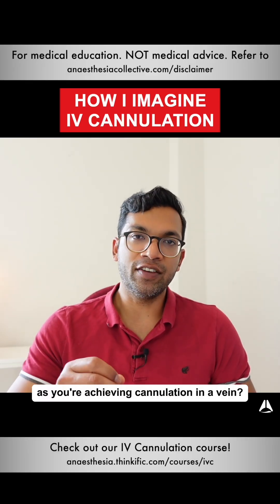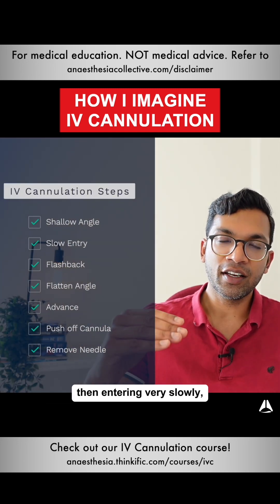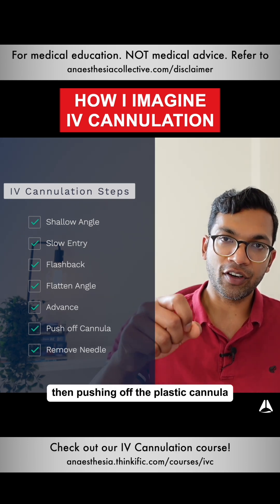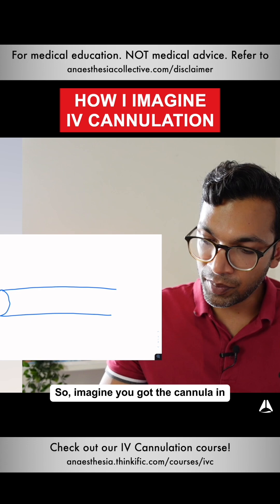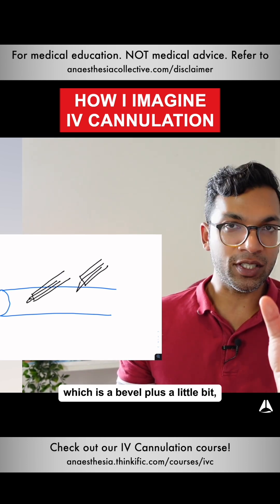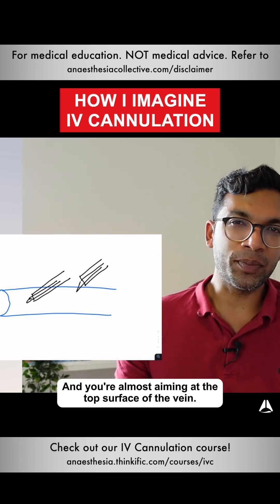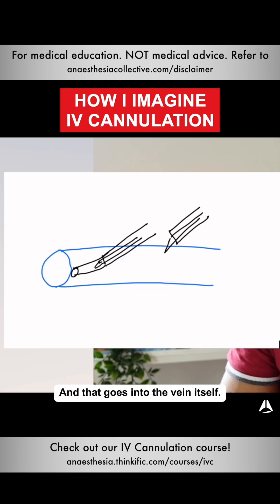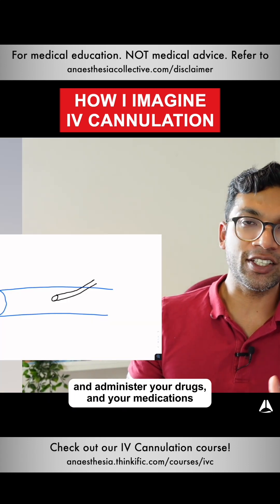How I Imagine IV Cannulation